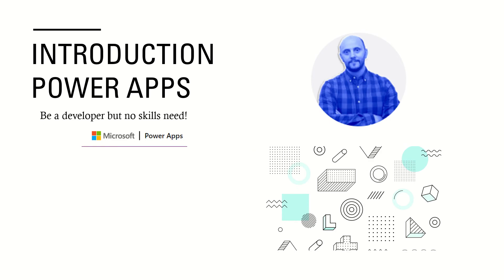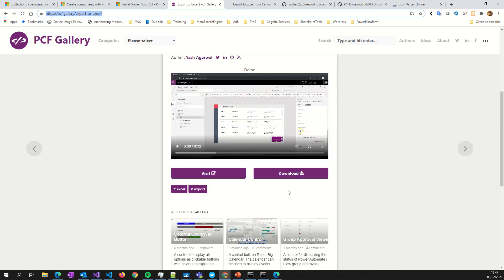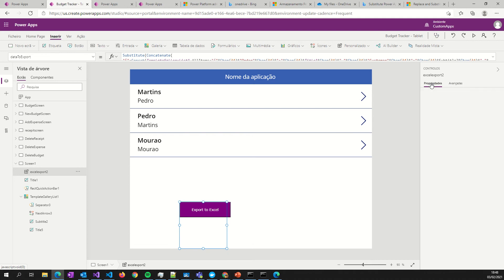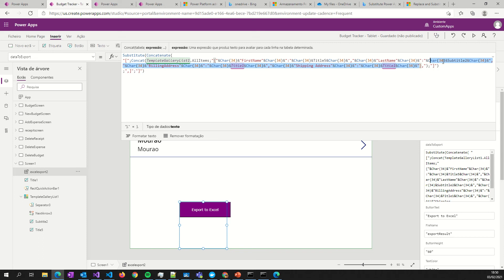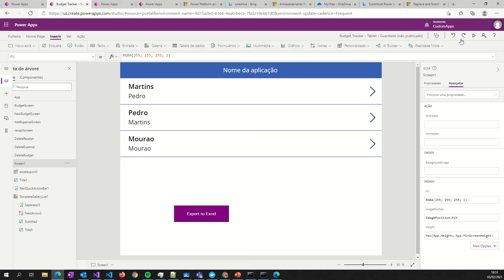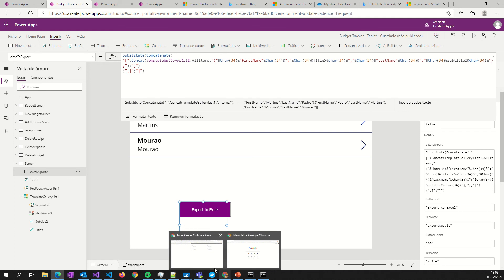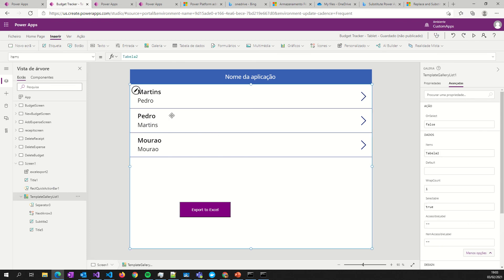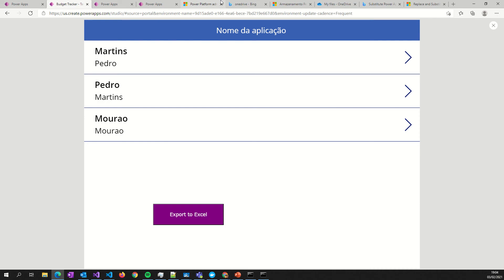How Export Your Data From Template Gallery To Excel in Microsoft Power Apps no Power Automate Used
In this video I show you how easy is you export your data from a Template Gallery to Excel File using a Custom Component "Export to Excel" not using Power Automate only a PCFs. Links to support you: